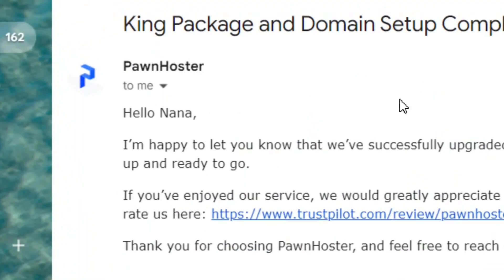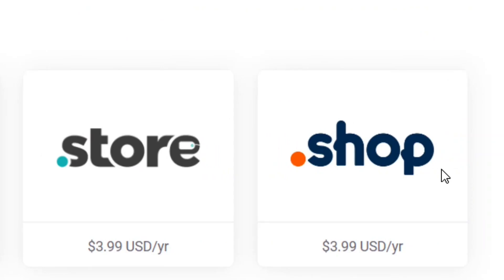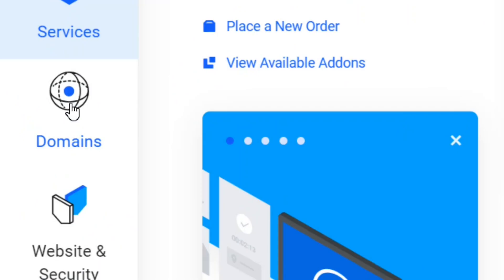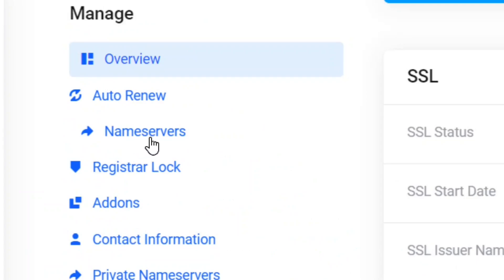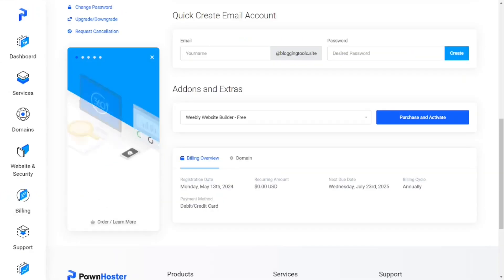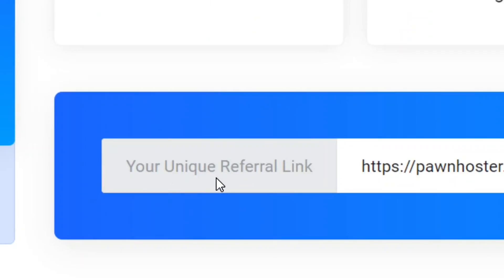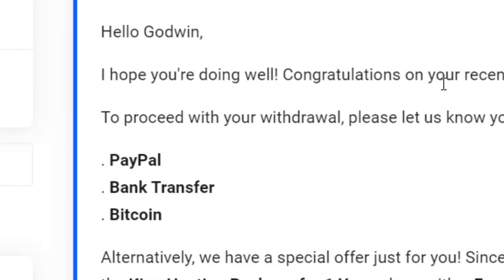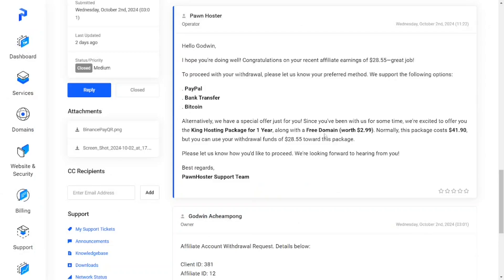How to get free domain name for your website in 2026 (ROOT DOMAIN NAME 100% FREE)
How to get free domain for website 2026 a step by step guide for all.

In this video I showed you a full guide on how I got my free domain name (root domain which is a .com) for totally free and legit for a whole one year and it comes with hosting package as well.